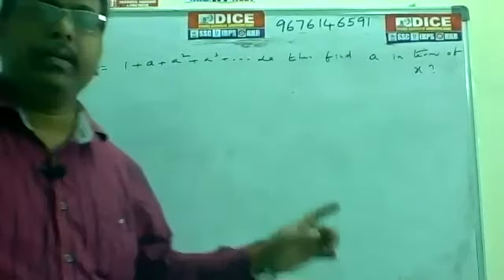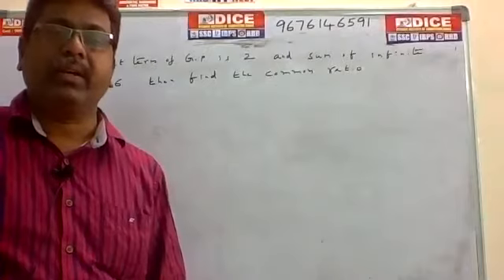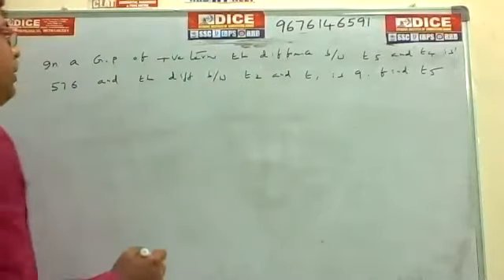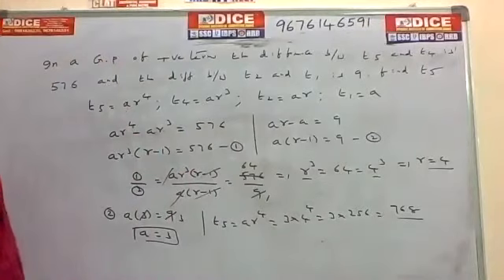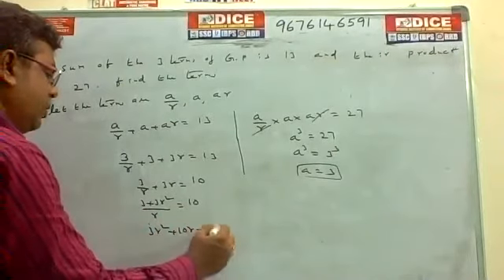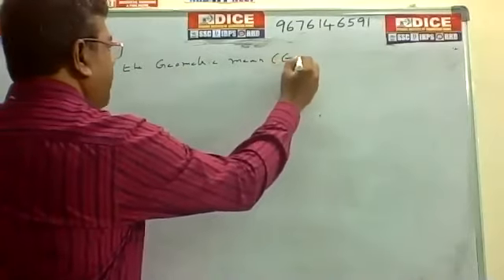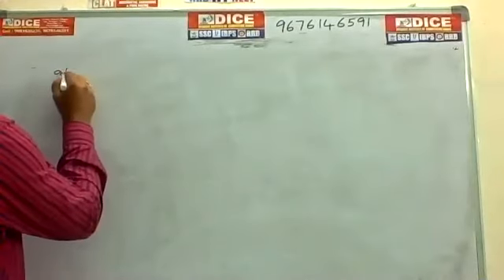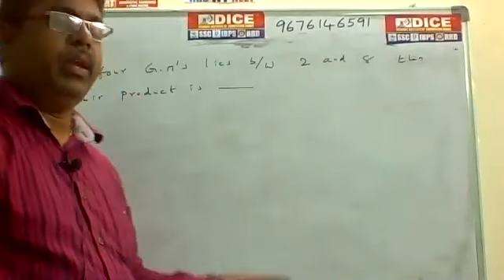progression 6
Useful for ICET